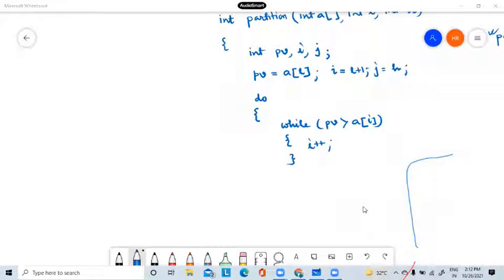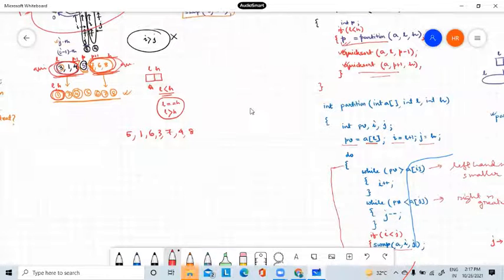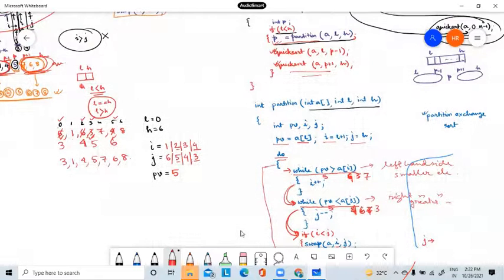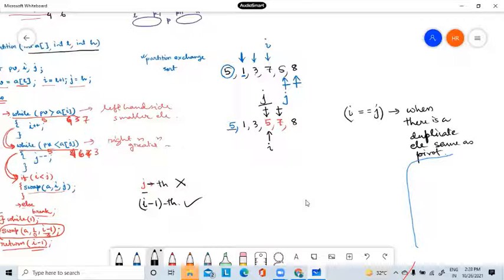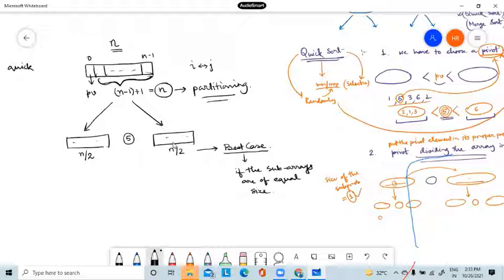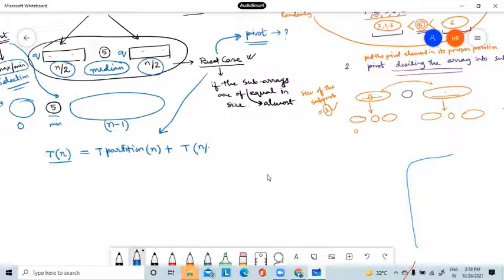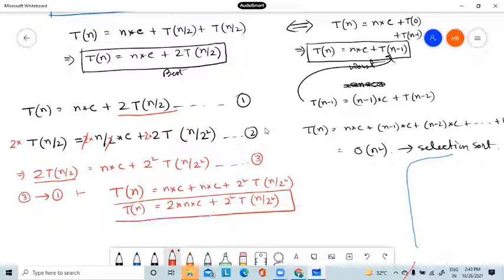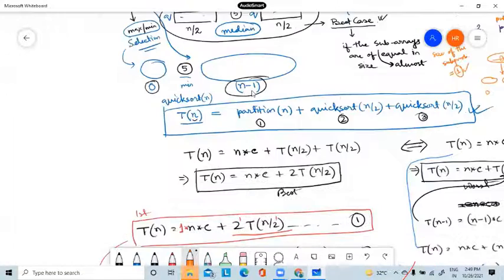Online Data Structure and Algorithm Classes-2021-cl-5.2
Sorting-4-Quick Sort, cl-5.2,
Instructor: Hiranmoy Roy,
Date:- 26/10/2021